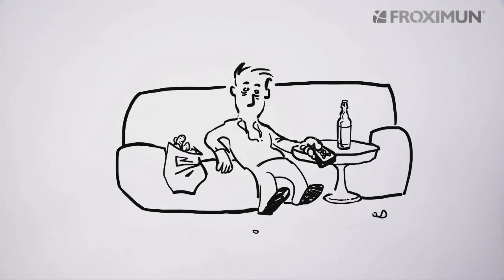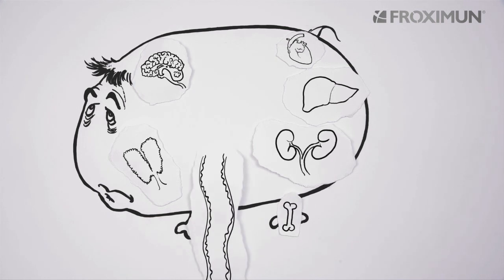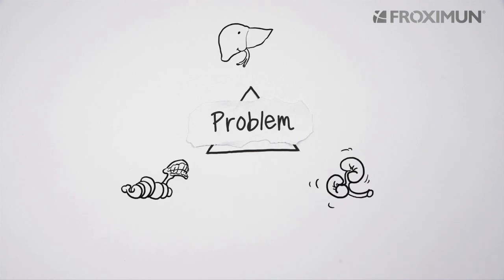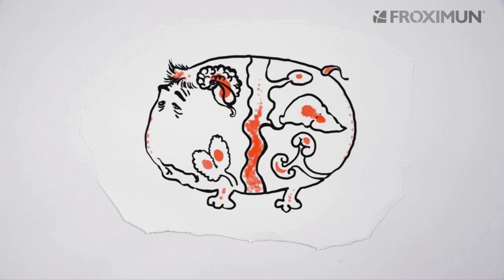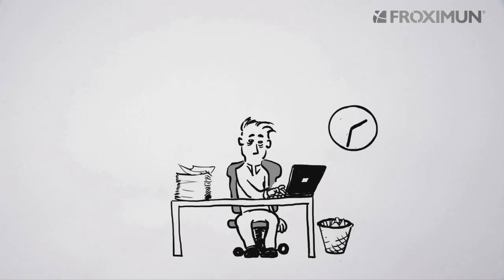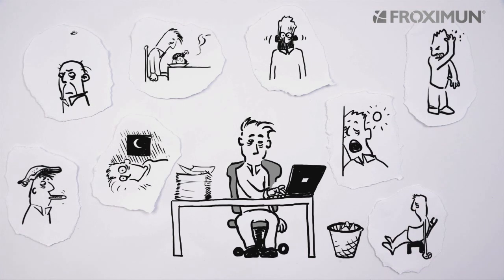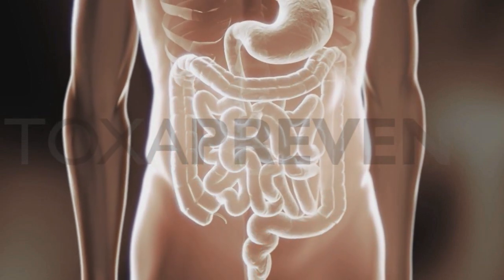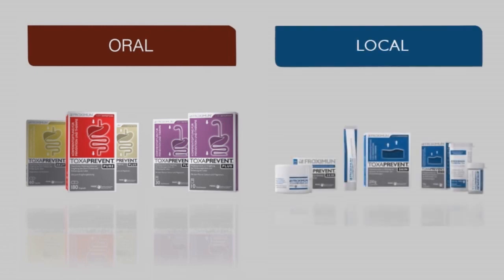TOXAPREVENT Tim Animation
Animation about the toxins, heavy metals and histamine that affect your digestive tract and skin.

Body Detoxification for Prevention, Treatment & Alleviation for conditions such as:

Externally:
Irritated Skin
Eczema
Acne
Psoriasis
Skin Inflammation
(Sun)Burns
Cuts

Internally:
Liver & Kidneys
IBS
Food Intolerance
Acid Reflux
Coeliac Symptoms
Bloating
Alcoholic Hangover